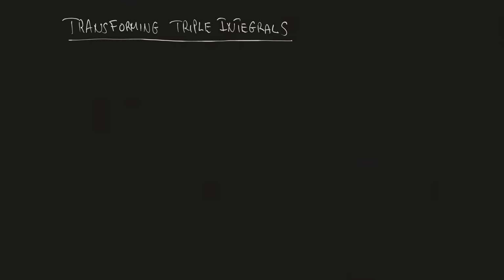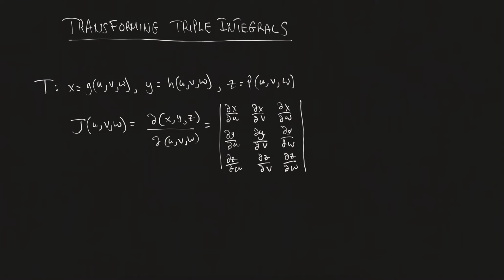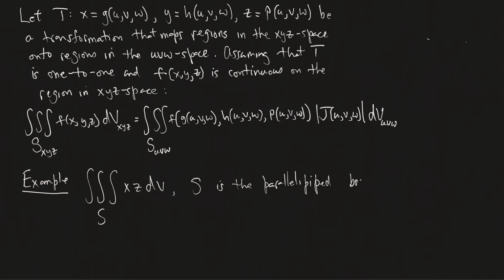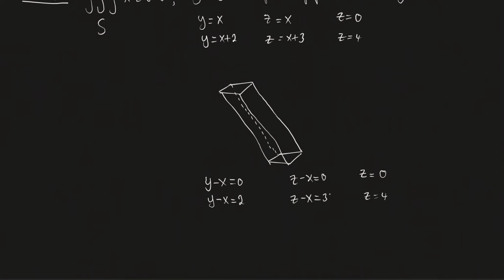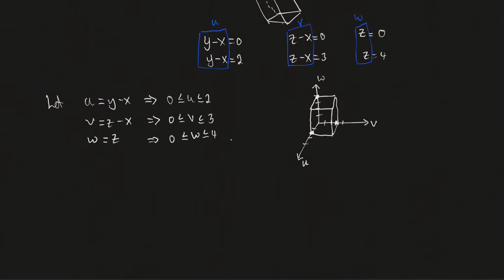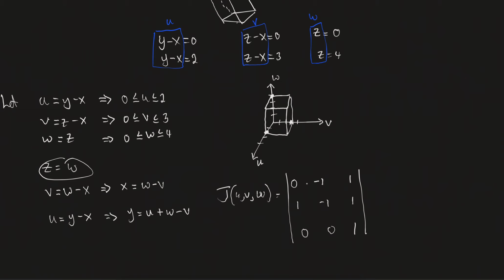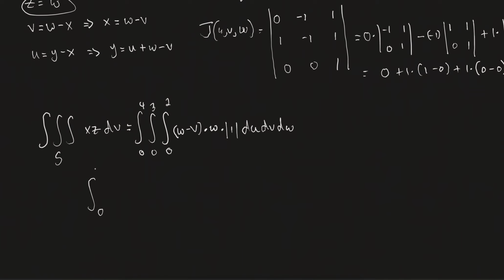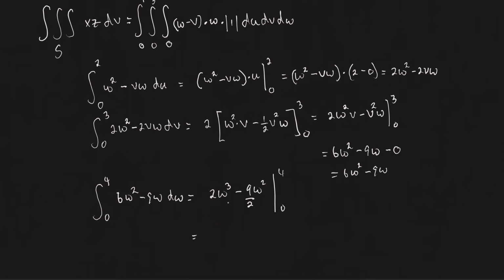62 Transforming Triple Integrals